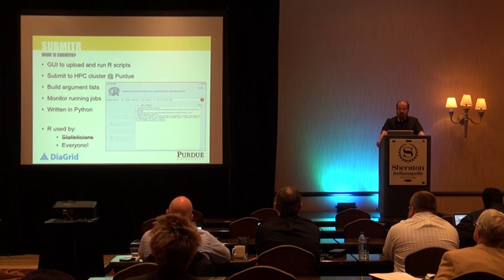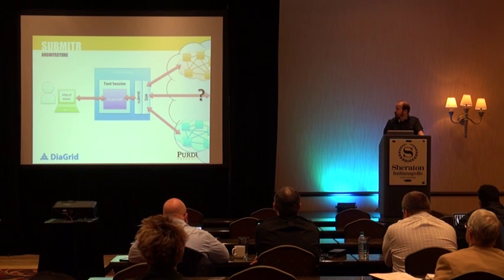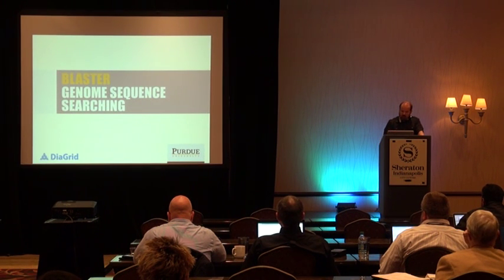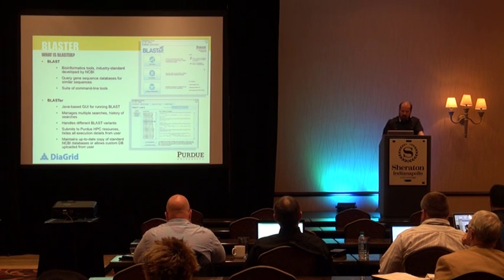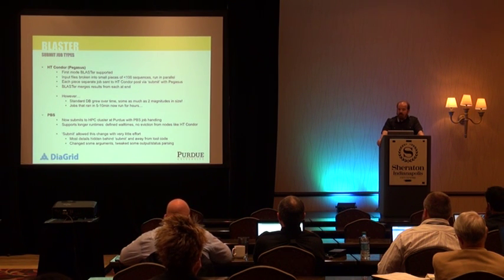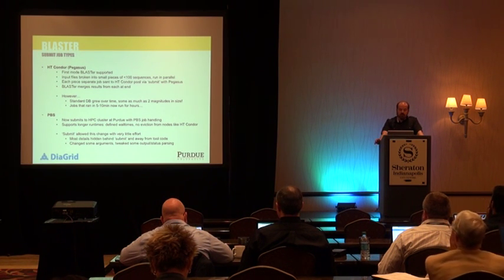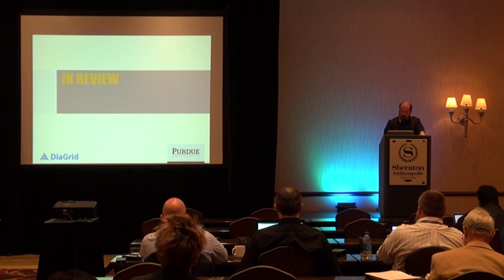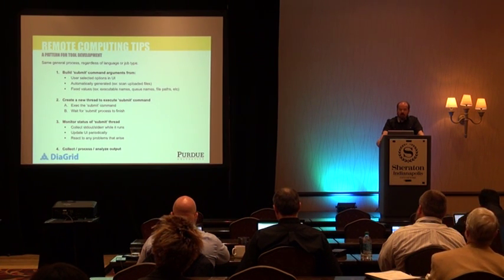Using the HUBZero Platform to Enable Remote Computing on DiaGrid by Christopher Thompson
Using the HUBzero Platform to Enable Remote Computing on DiaGrid
Christopher Thompson, Robert Campbell, Steven Clark

TUESDAY, SEPTEMBER 15, 2015 1:50 PM

The DiaGrid hub has a history of creating tools using the HUBzero platform to connect users with scientific models running on computing resources around the world. We believe many tool developers could benefit from a presentation to discuss all the ways remote execution is supported including examples from real, working tools on DiaGrid. Through examination of the designs and code snippets of deployed tools, we would show how developers can utilize the HUBzero platform to submit and monitor remote execution of scientific models within their own tools. We also would discuss the process by which developers can work with the HUBzero team to get new remote computing resources supported and the types of issues which can arise from adding remote computing to a tool. One or more of us can present these topics depending on the time allotted. Depending on the conference track to which this would be accepted, we can also alter tone of content (more or less technical, focused more on the platform features vs more on the success stories of our example projects, etc) to match the audience.